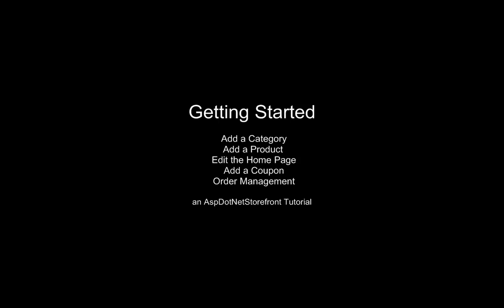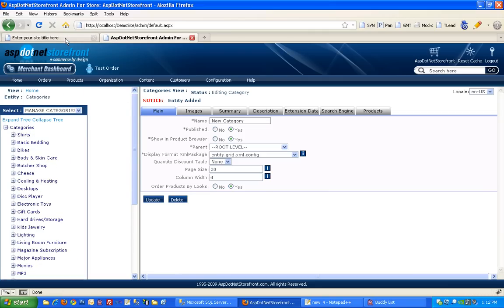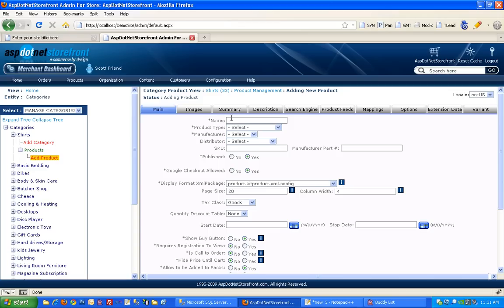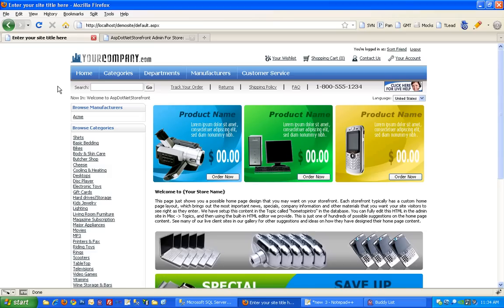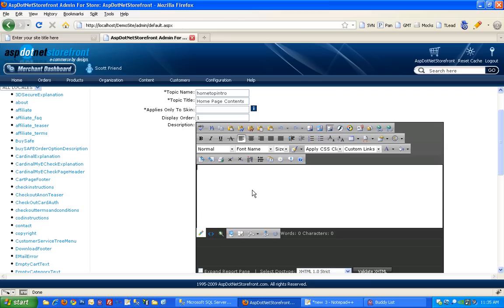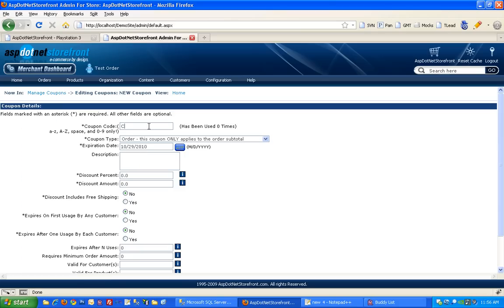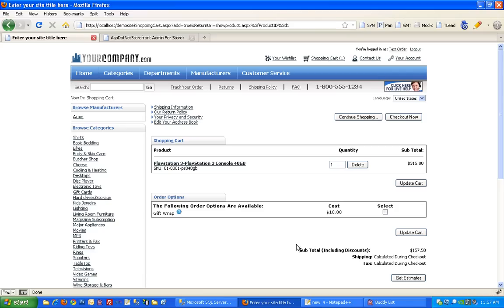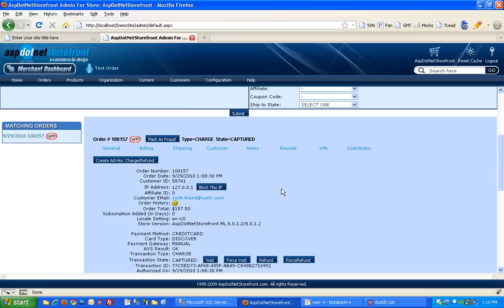Getting Started with AspDotNetStorefront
This video provides a brief introduction to adding products, adding categories, modifying the home page, adding a coupon, and viewing orders in AspDotNetStorefront.